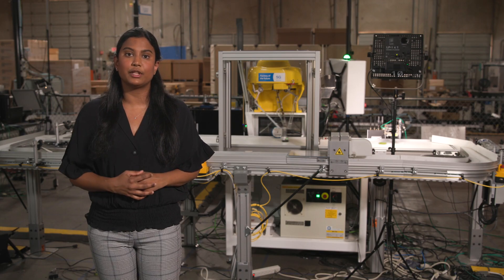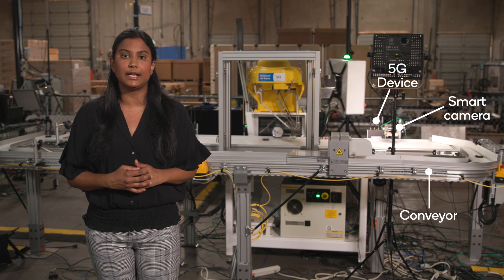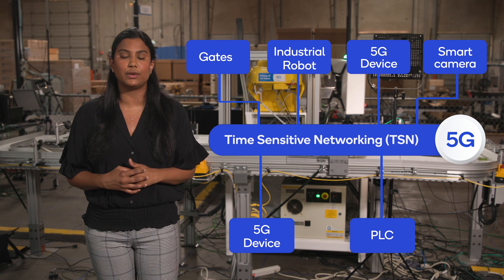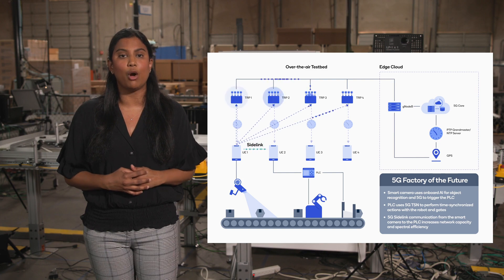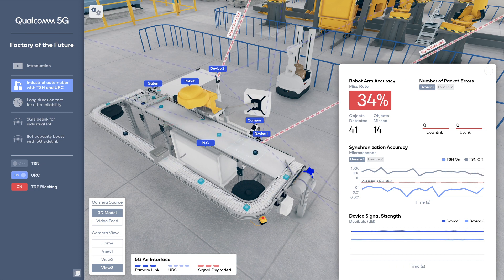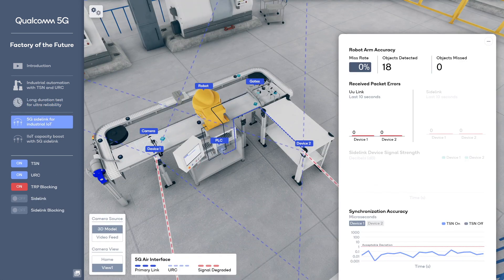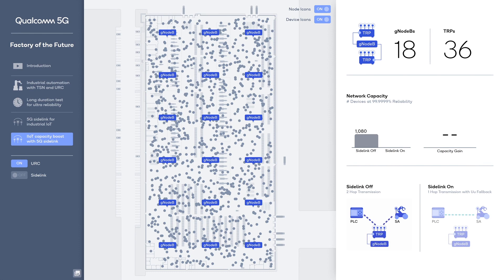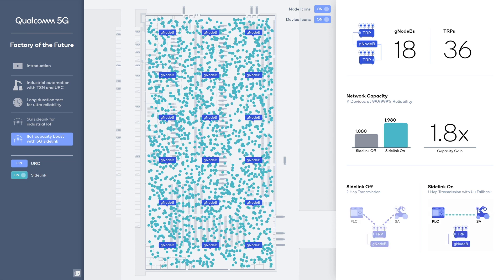MWC 2021: Industry 4.0 with 5G in the ‘Factory of the Future’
In this MWC 2021 demo, you’ll see why Qualcomm believes 5G will set the foundation for Industry 4.0 and the "factory of the future.”

Industry 4.0 focuses heavily on evolving industrial automation with real-time connectivity and analytics. 5G is a foundational technology for Industry 4.0 because it helps cut the wires for more observable and responsive industrial processes, while meeting demanding connectivity requirements.

Watch as Senior Staff Engineer Sam Kotla walks through Qualcomm's over-the-air testbed for ‘The Factory of the Future.’

Kotla demonstrates real-world industrial applications of 5G and explains each system component of a factory made wireless with 5G devices, from smart cameras (sensors that use onboard AI to classify objects) to controllers (PLCs) and actuators (like industrial robots and gates).

Kotla also highlights key over-the-air 5G capabilities, like advanced ultra-reliability, with coordinated multi-point transmissions, time-sensitive networking with a microsecond-level synchronization, and direct communications with 5G sidelink for boosting industrial IoT capacity.

The next industrial revolution is upon us, and the ability to deliver local and customized services with secure and reliable wireless connectivity is essential to this transformation. At Qualcomm, we’re inventing new 5G technologies, such as the use of 5G sidelinks for industrial applications, to deliver high-performance, industrial 5G private networks that will power this revolution.

0:00 Factory of the future
3:39 Industrial IoT Capacity Boost with 5G Sidelink

Learn how Qualcomm is collaborating with industry leaders to expand 5G for Industry 4.0:

Chinese, English, French, German, Japanese, Korean, Spanish, and Portuguese captions available.